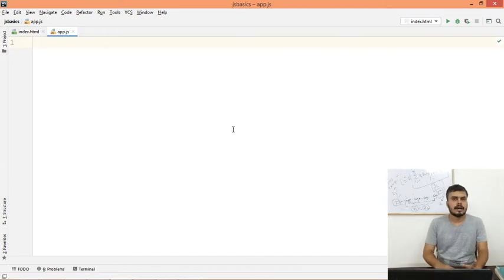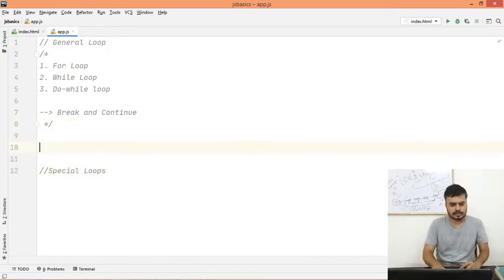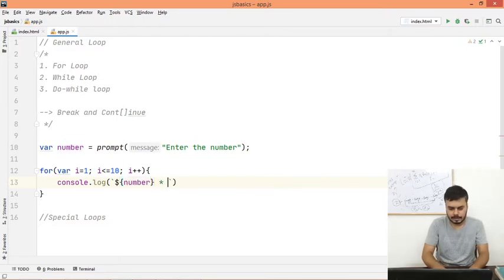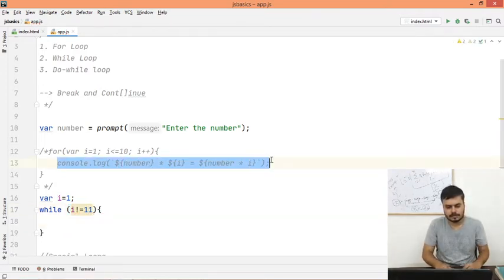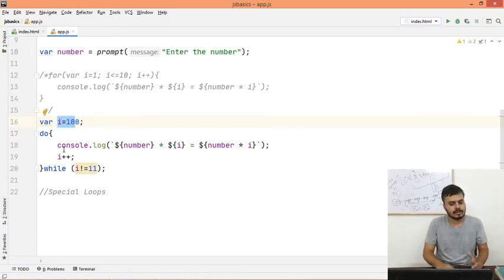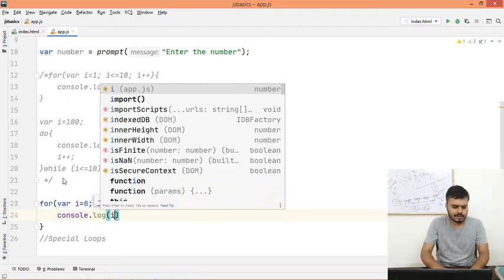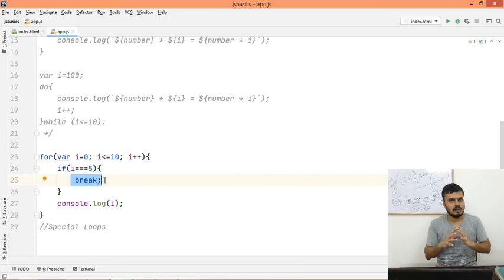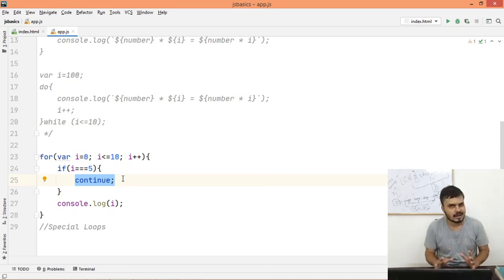General Loops | Javascript